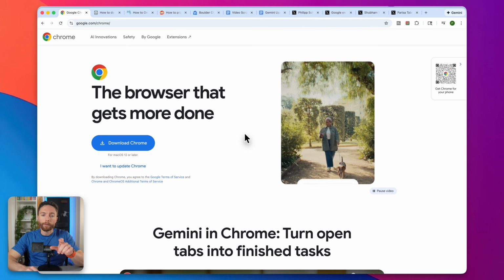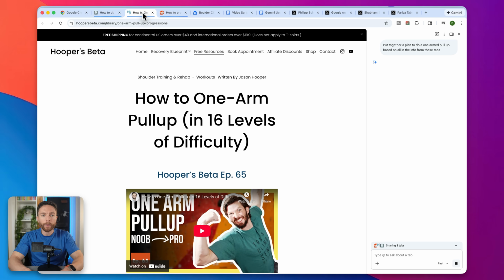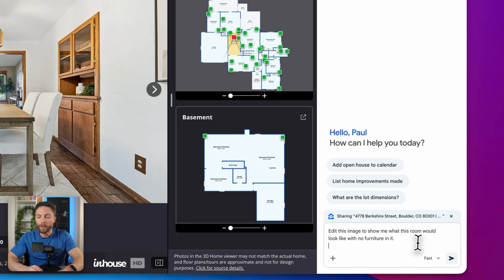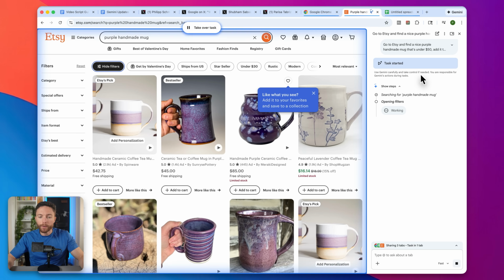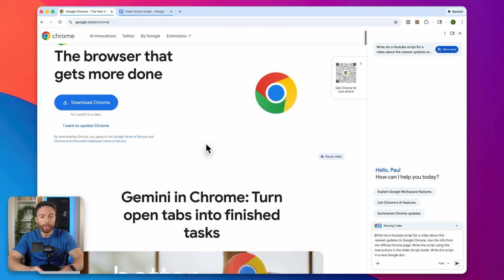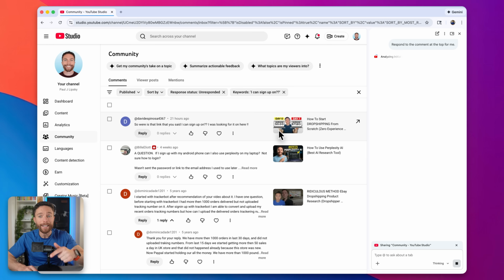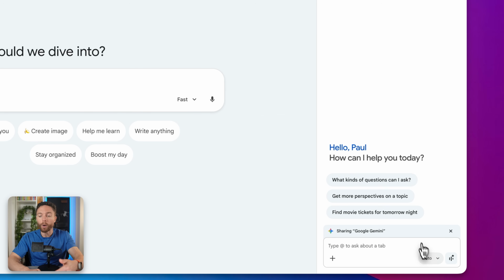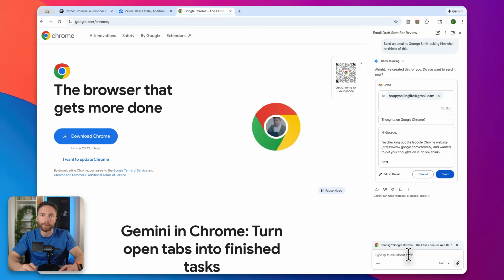This New Gemini Update Should Scare ChatGPT!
Google just released some new Gemini updates to Chrome that are absolutely going to crush the competition. We're talking about a better chat interface, the ability to chat across tabs, and even an agent that is built natively into Chrome. Let me show you all the updates.